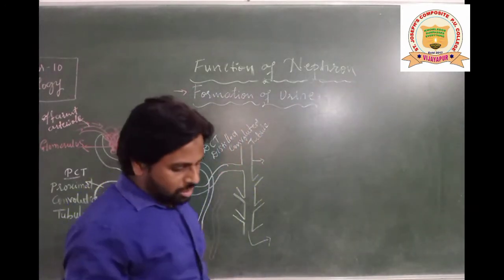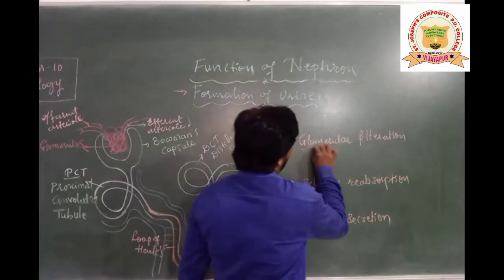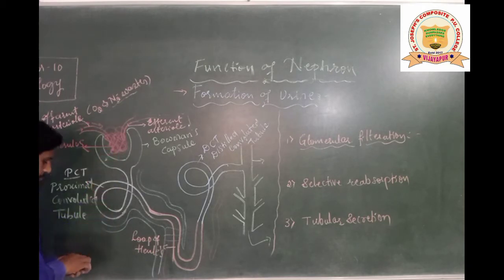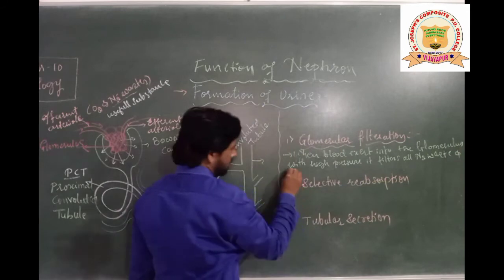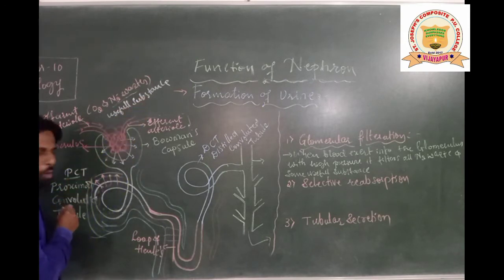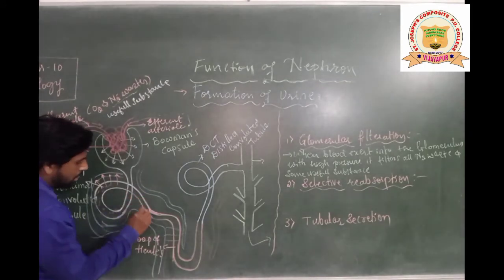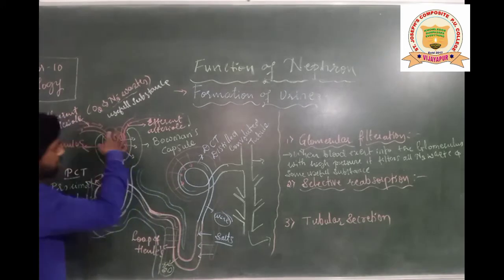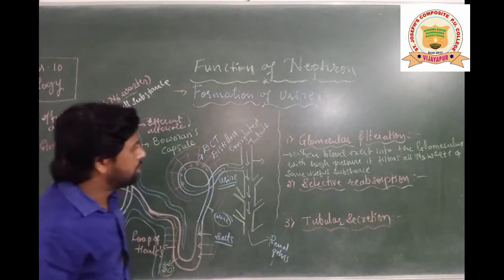Formation of Urine(Human Excretion) Class 10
In this video I explained about the process of formation of urine. with help of Nephron.